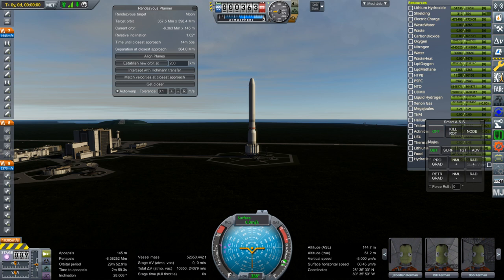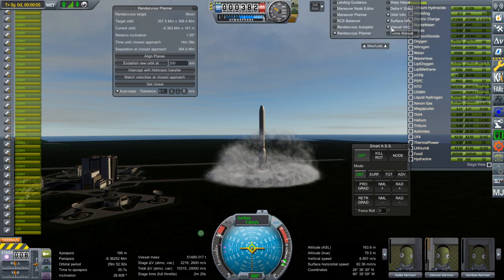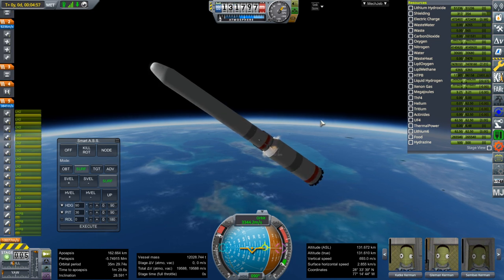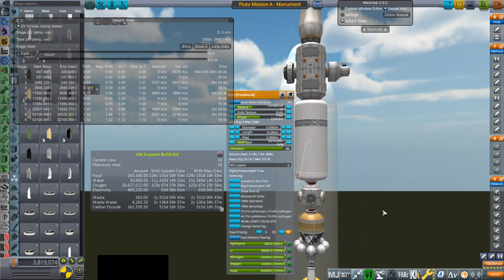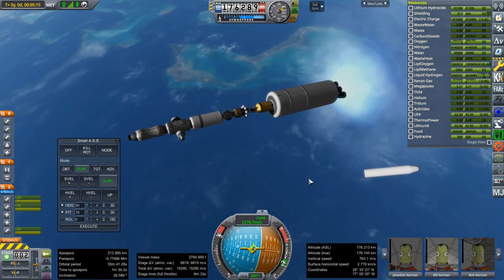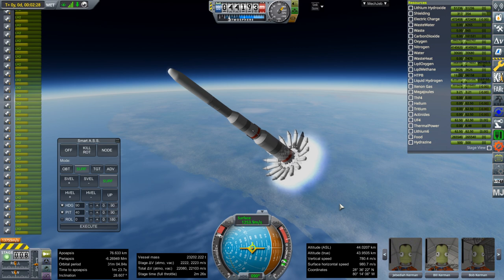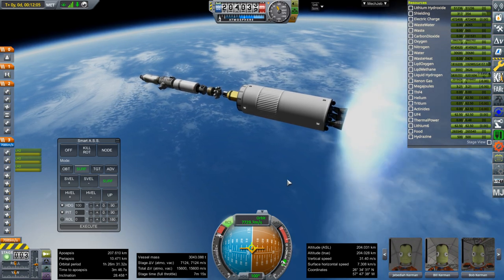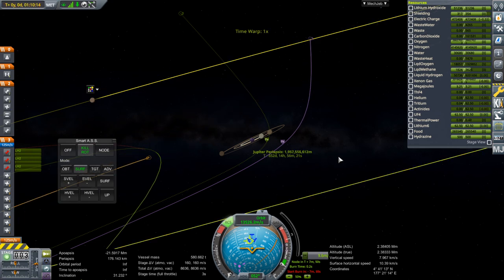Realism Overhaul in KSP 1.8.1 - Pluto Direct 01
I try to send a team of kerbals to Pluto via Jupiter slingshot on the Monument launcher, but just making Earth orbit proves tricky.